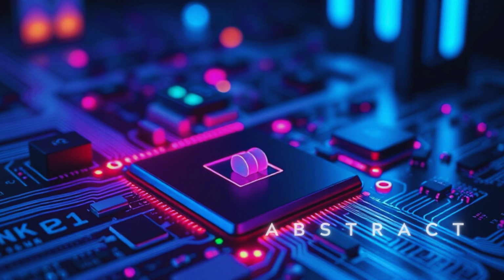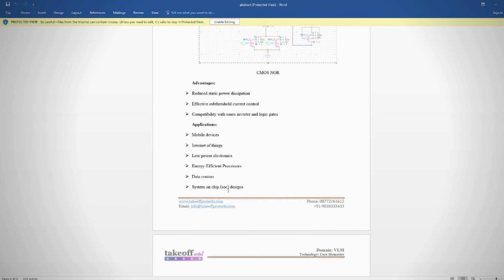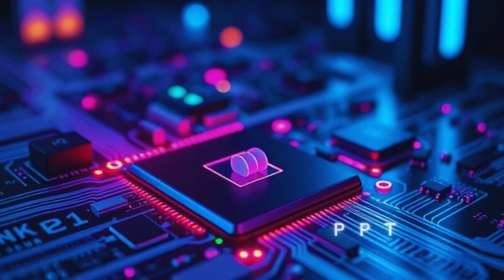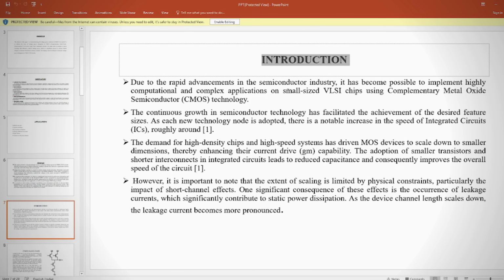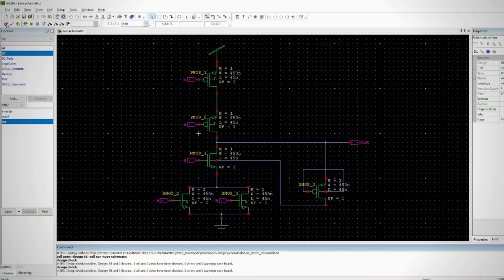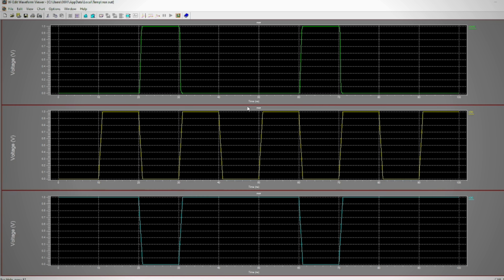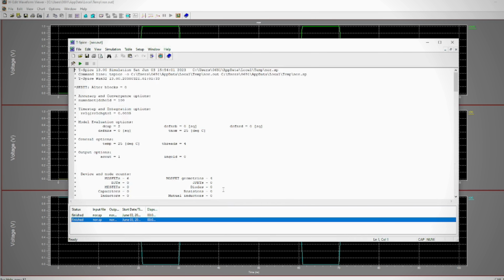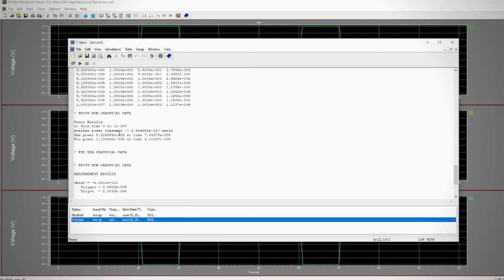A Circuit Technique for Leakage Power reduction in CMOS VLSI Circuits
This video presents an advanced circuit technique designed to minimize leakage power in CMOS VLSI circuits, addressing one of the critical challenges in low-power design. With increasing device scaling, leakage power has become a significant contributor to total power consumption. This technique provides an efficient solution for modern, energy-efficient electronic systems.

*Address:*
1st Floor, 1-5-558, 2nd St, Balaji Colony, Tirupati, Andhra Pradesh-517502